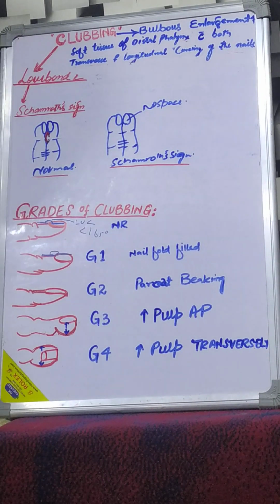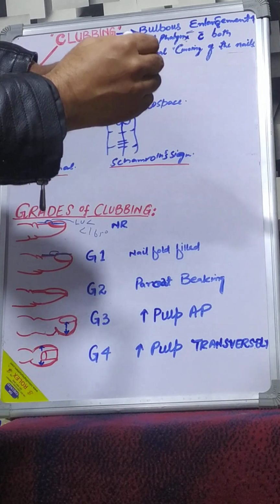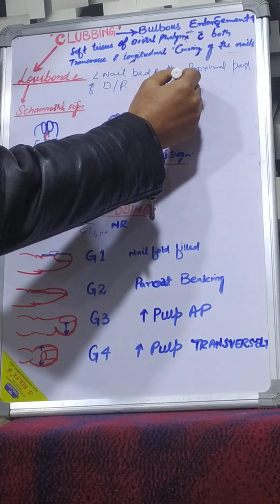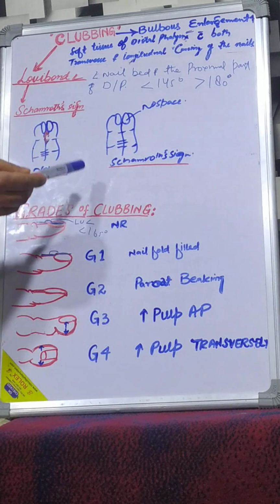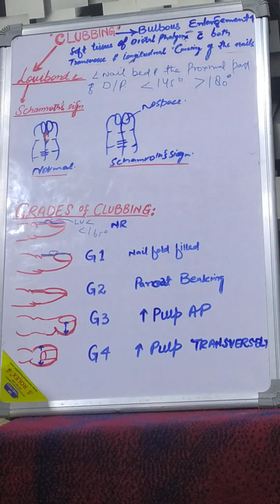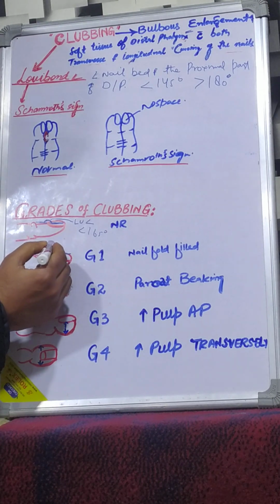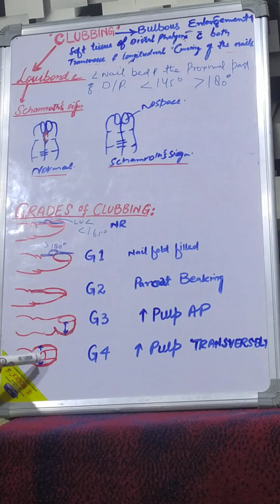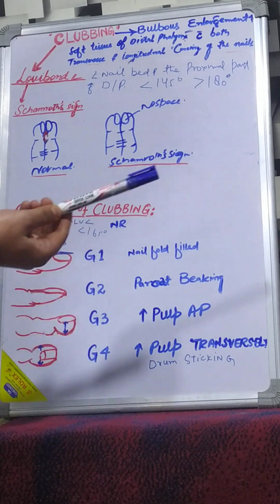CLUBBING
clubbing part 1